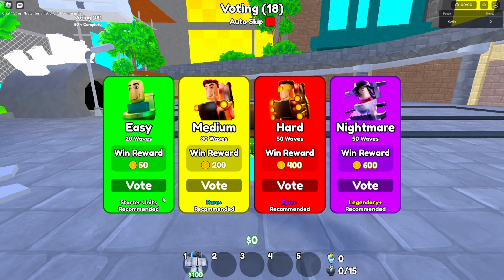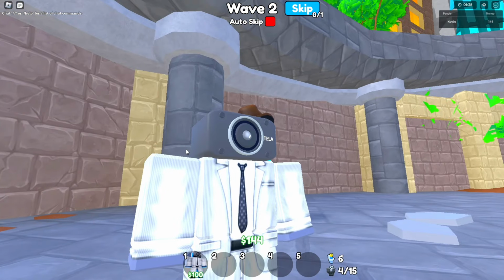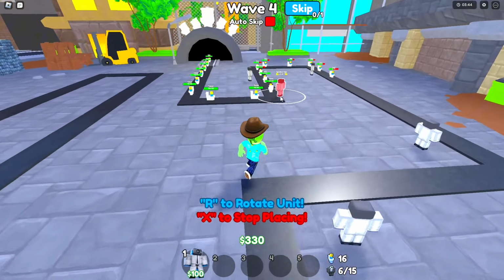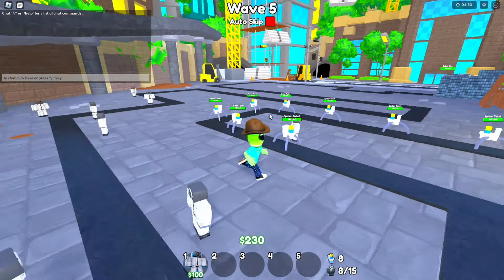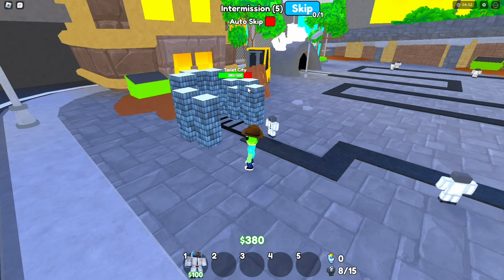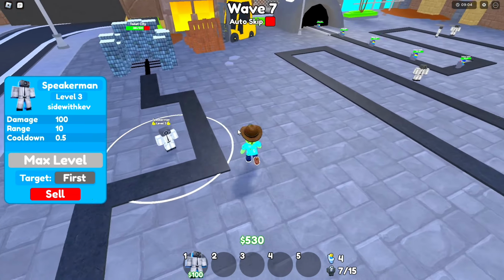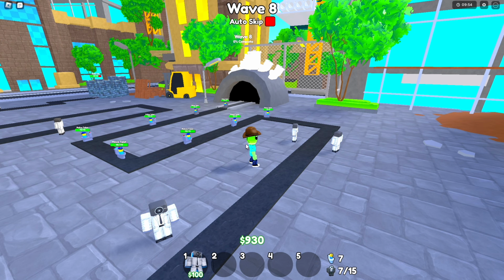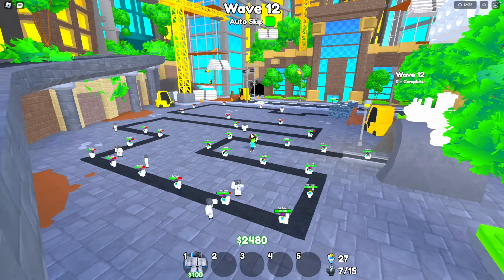ROBLOX TOILET TOWER DEFENSE IS CRAZY…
Today I play Roblox Toilet Tower Defense… where you are given a city to protect against the toilet enemies! You are given a small set of cash which you can use to buy guards to attack the incoming toilet invaders. The monsters come in waves. Each wave gets more difficult as the game progresses! It is crucial to survive as long as possible, make lots of money, and win.